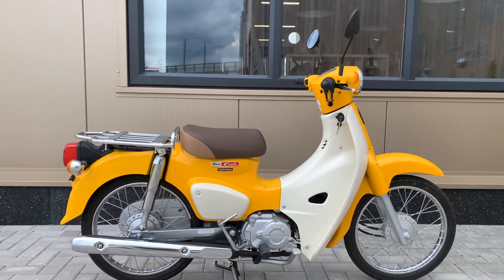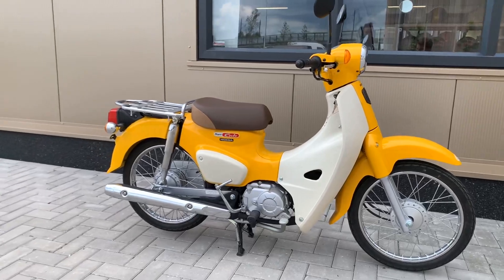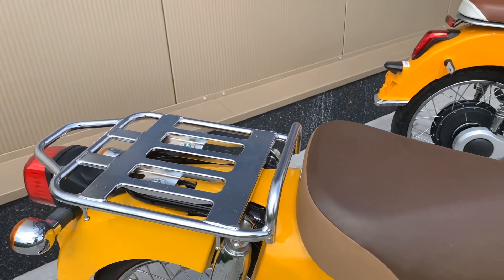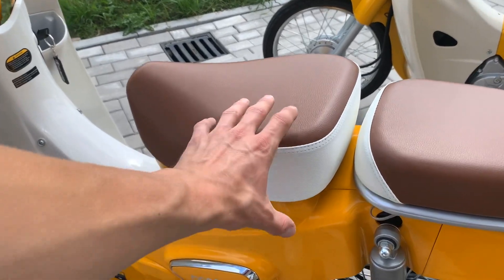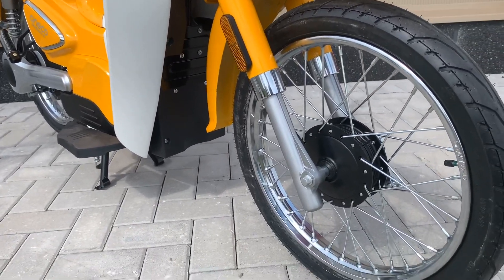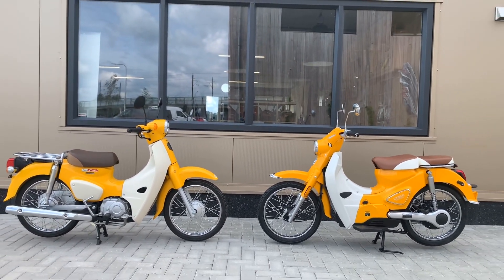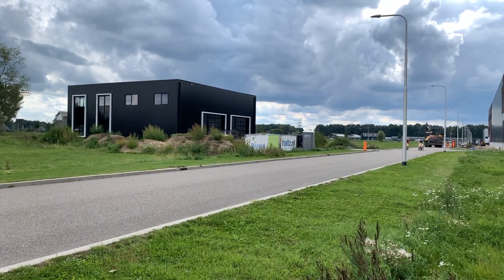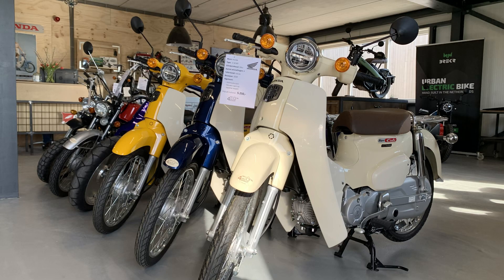4-Stroke Honda Supercub VS electric Etalian Classic | Which one do you prefer? [ENGLISH]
In this video we show you some differences and similarities between the Honda Supercub 50cc (2020 model) and the 1500w electric Etalian Classic.

Both mopeds have the same dimensions, the same type of frame and a vintage look. But what are the differences?

About the electric Etalian Classic:

Etalian is a Dutch company which sells the Classic under its private label. The same electric moped is also known from other brands such as: Motron Cubertino, Cineco E-Classic, CSC Monterey and the Zongshen ZS1500-d.

This Etalian classic is available in Blue, Yellow, White and Light Grey. It is allowed for all EU member states. for more info.

About the Honda Supercub:

This is a very special bike for the Dutch roads because it was never brought to the European market. It is equipped with a economic 50cc 4-speed step-through semi-automatic gearbox.

Any questions? Please let is know!